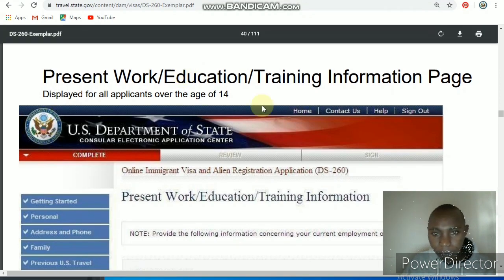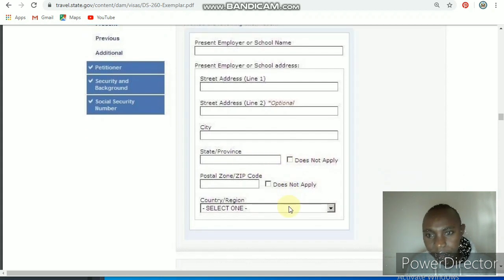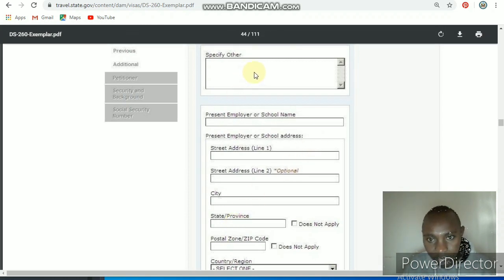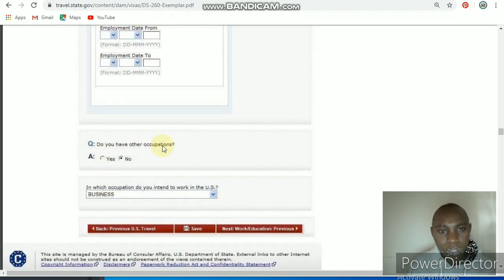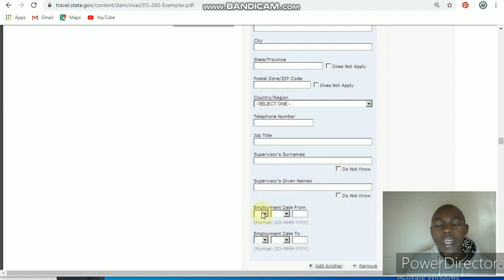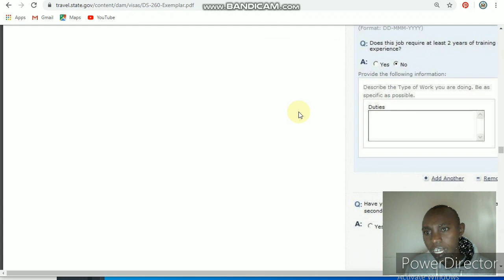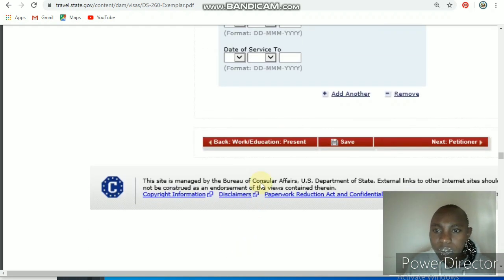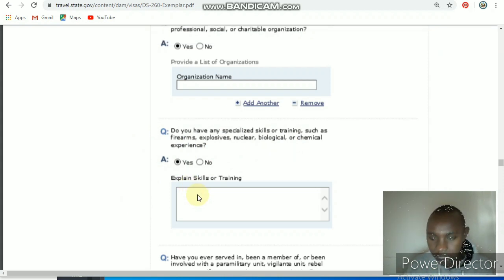HOW TO FILL THE FORM Dss-260 (2021)for Dv Lottery (part_3)